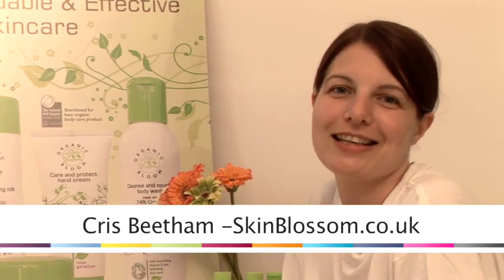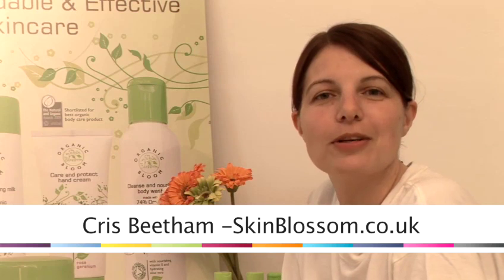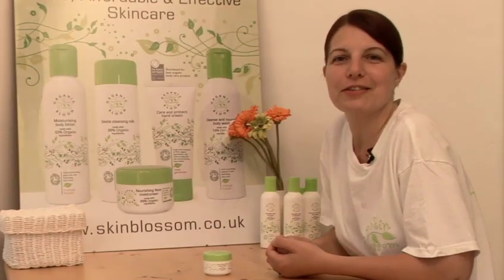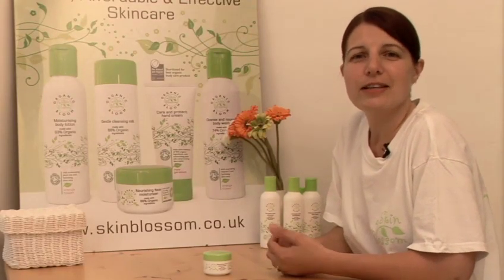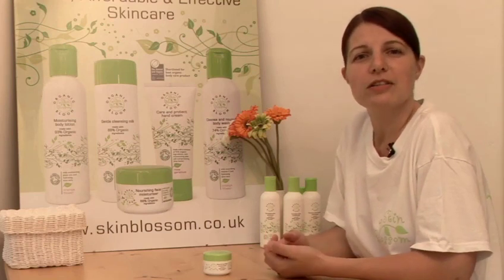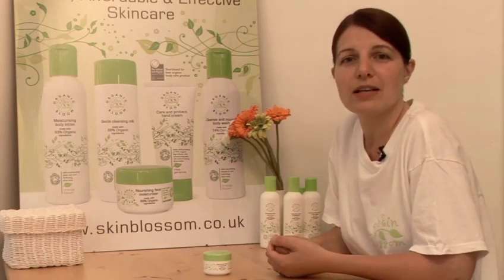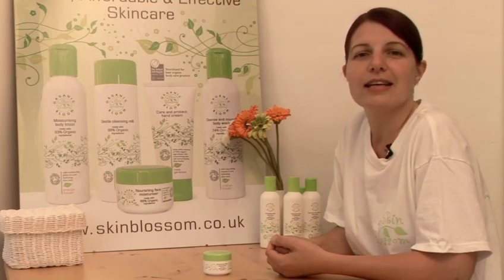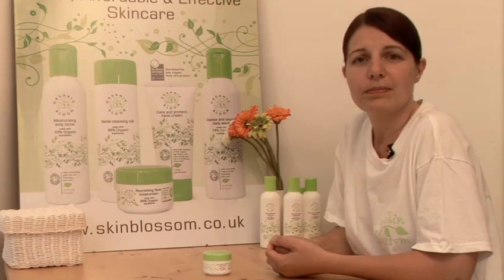How To Apply Moisturizer To Face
This instructional video is a extremely helpful time-saver that will enable you to get good at facial care. Watch our instructional video on How To Apply Moisturizer To Face from one of Videojug's professionals.